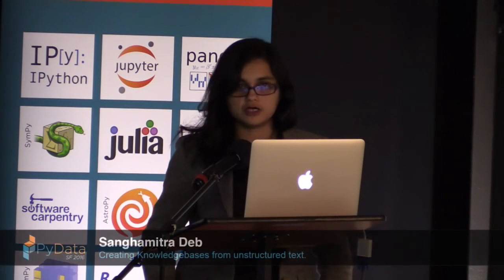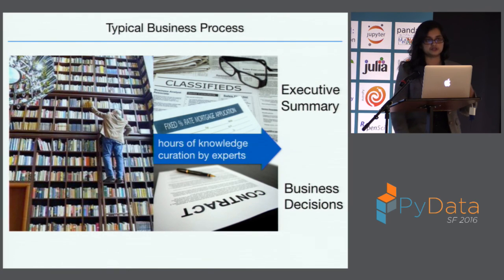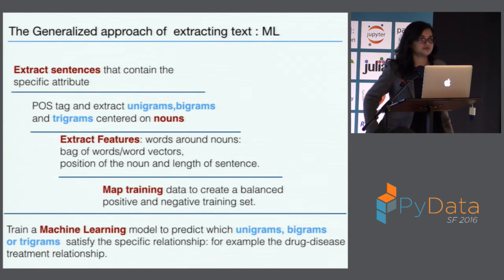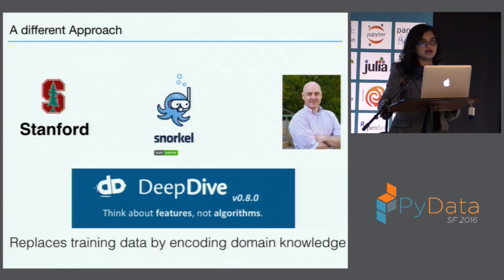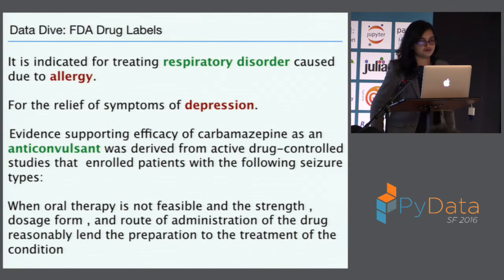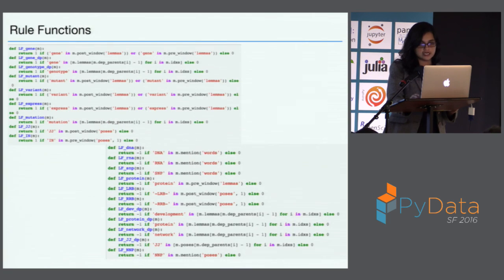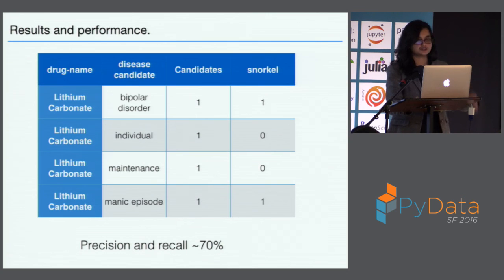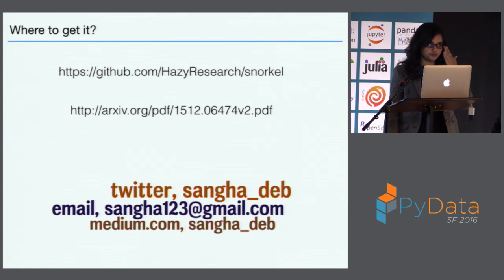Sanghamitra Deb | Creating Knowledgebases from unstructured text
PyData SF 2016

NLP and Machine Learning without training data.

A major part of Big Data collected in most industries is in the form of unstructured text. Some examples are log files in IT sector, analysts reports in the finance sector, patents, laboratory notes and papers, etc. Some of the challenges of gaining insights from unstructred text is converting it into structured information and generating training sets for machine learning. Typically training sets for supervised learning are generated through the process of human annotation. In case of text this involves reading several thousands to million lines of texts by subject matter experts. This is very expensive and may not always be available, hence it is important to solve the problem of generating training sets before attempting to build machine learning models. Our approach is to combine rule based techniques with small amounts of SME time to by pass time consuming manual creation of training data. Once we have a good set of rules mimicking the training data we will use them to create knowledgebases out of the structured data. This knowledgebase can be further queried to gain insight on the domain. I have applied this technique to several domains, such as data from drug labels and medical journals, log data generated through customer interaction, generation of market research reports, etc. I will talk about the results in some of these domains and the advantage of using this approach. 00:00 Welcome!
00:10 Help us add time stamps or captions to this video! See the description for details.